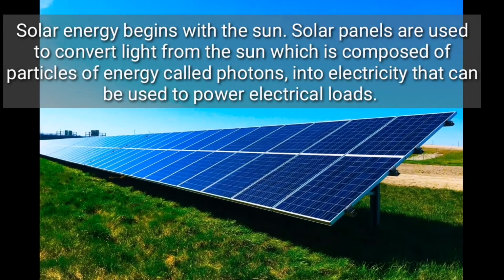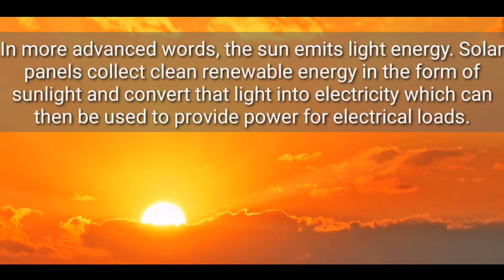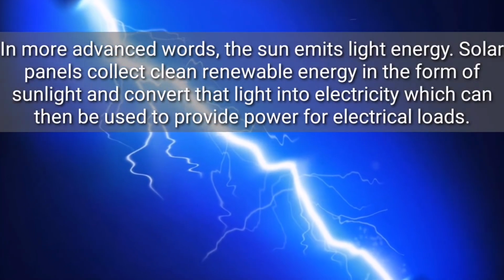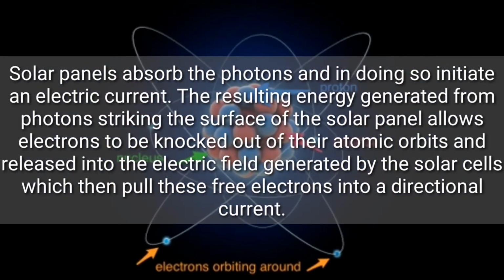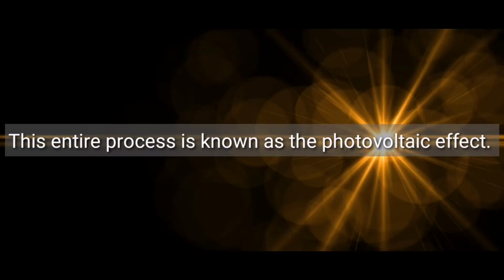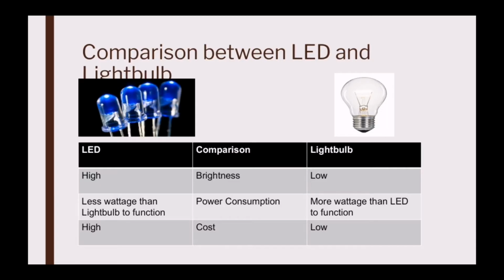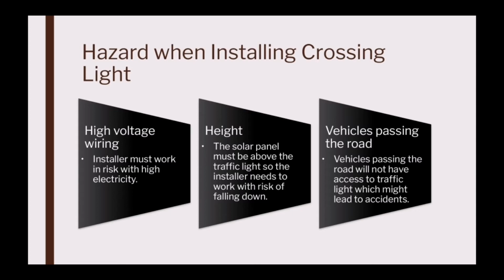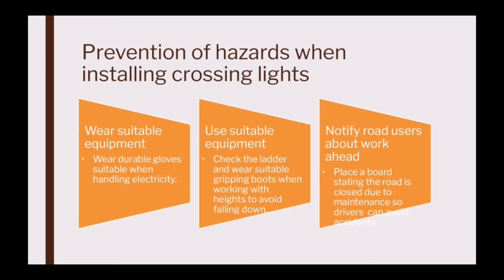ASSIGNMENT_514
PEDESTRIAN TRAFFIC LIGHT